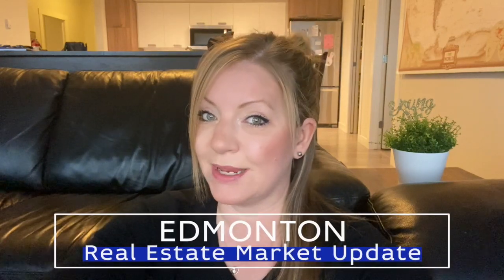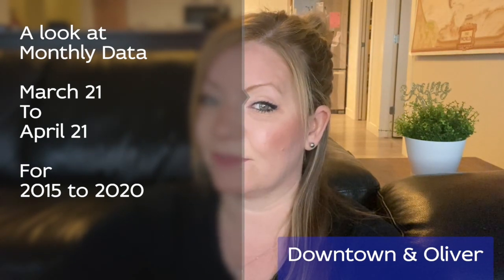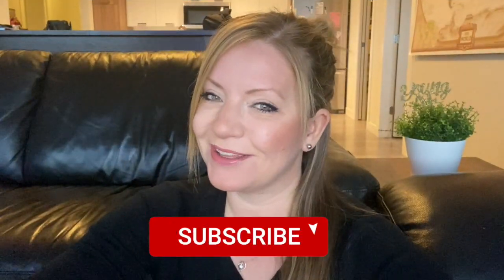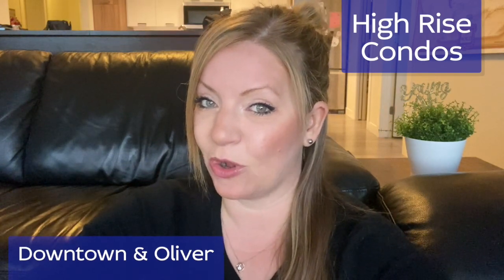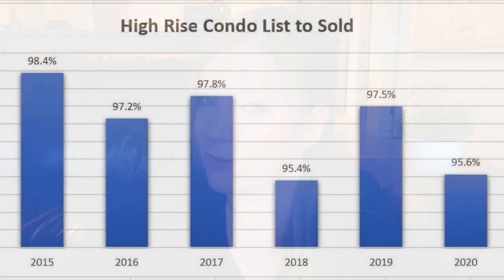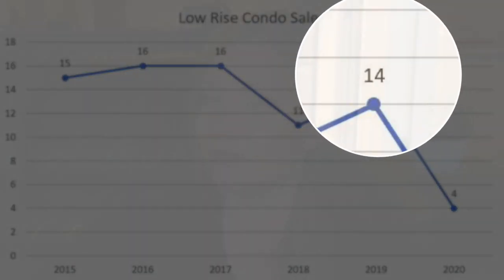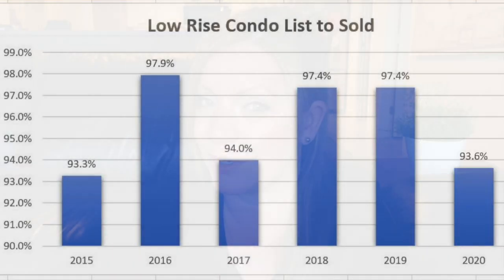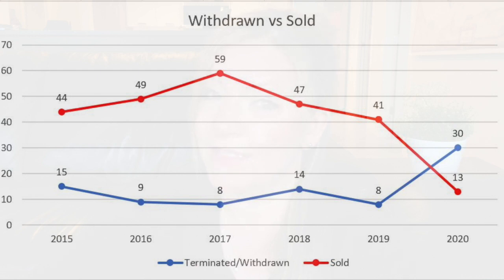Downtown Edmonton Real Estate Market Update (April 2020)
This Downtown Edmonton Real Estate Market Update is specifically for the Edmonton communities of Downtown and Oliver. The data is from the Edmonton MLS and is a one month snap shot from March 21 to April 21. I also compare this time frame over the last 5 years (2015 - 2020) for two condo segments, high rise and low rise condos.

We are REALTOR® Serving Edmonton and Area (Sherwood Park, Fort Saskatchewan etc). We LOVE EDMONTON and provide real estate how to's, real estate Market Updates, and local community insights.

On our channel you will find videos all about Edmonton, AB Canada.

We will post videos weekly or more!! Every month one of our videos will be the Edmonton Residential Real Estate Market update. Otherwise, we will post videos in under one of our series which include:

- Explore Edmonton (this series showcases different places, events, and activities in Edmonton, AB)

- Real Estate 101 (this series provides buyers and seller with information and advice on the real estate process)

- Made in Edmonton (this series features local businesses in Edmonton and the Edmonton greater area)